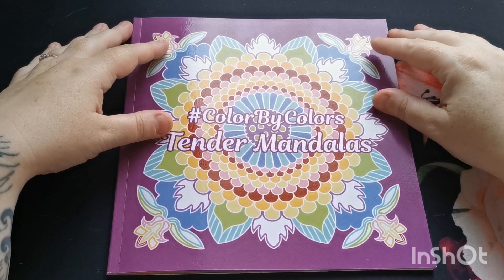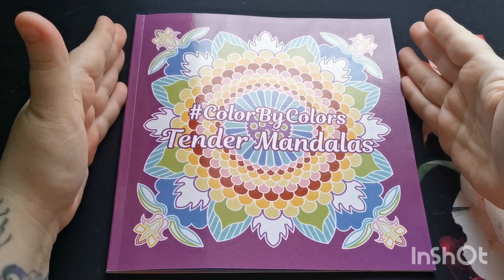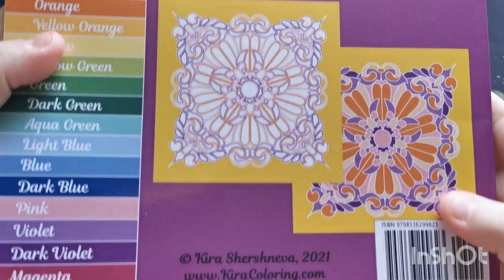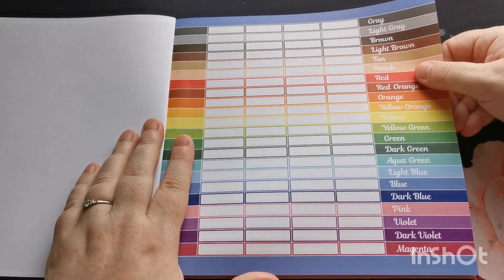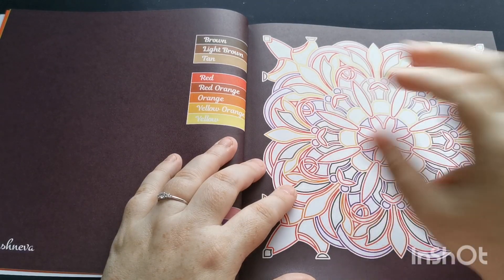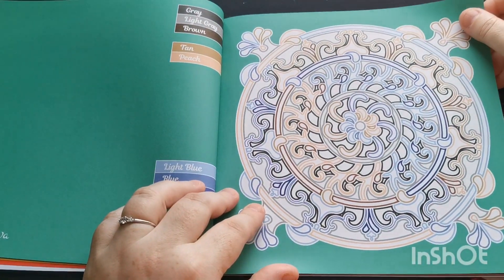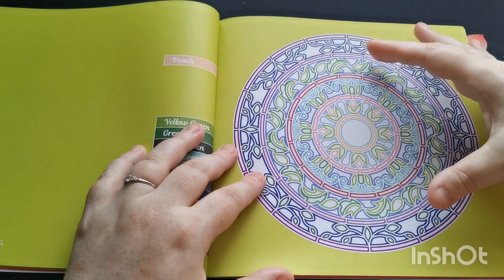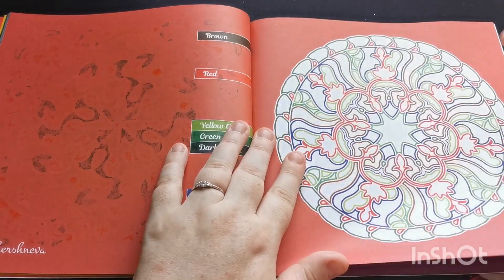Flip Through | Color By Color Tender Mandalas ~ Kira Shershneva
Musician: @iksonmusic

Video: Flip Through
Book: Color By Colors Tender Mandalas
Illustrator/Artist: Kira Shershneva

Links to Purchase Book:
Musician: @iksonmusic

Video: Flip Through
Book: Color By Colors Country Life
Illustrator/Artist: Kira Shershneva